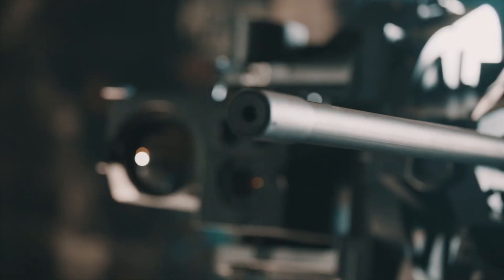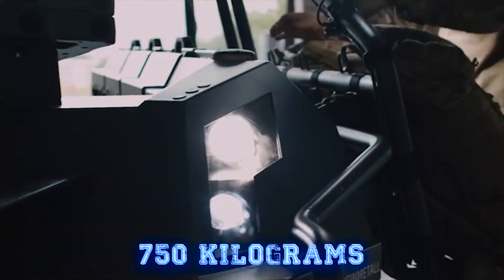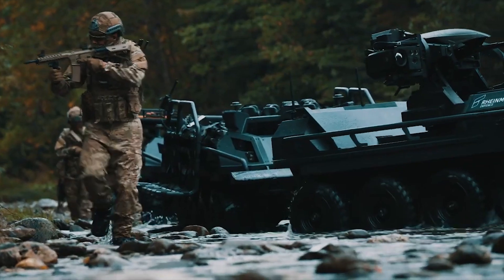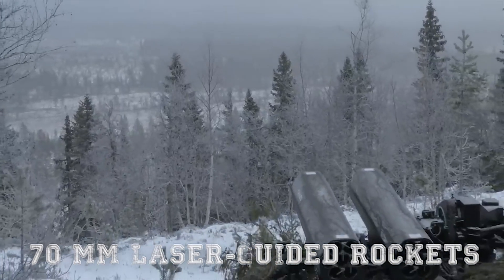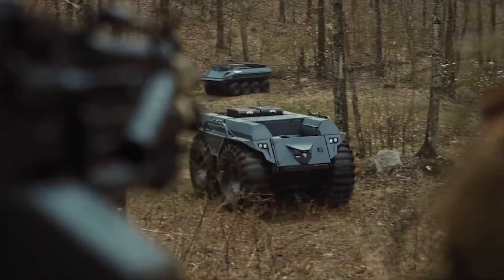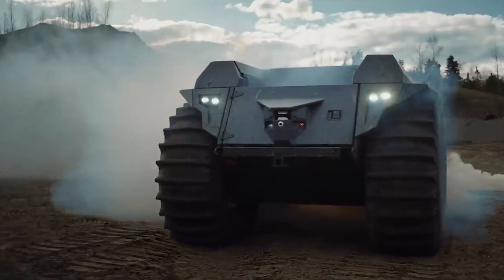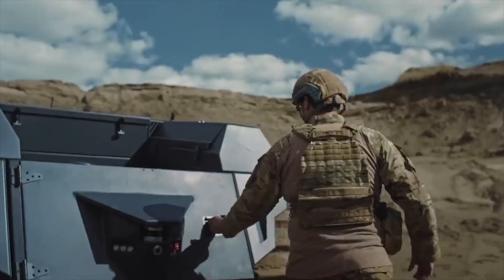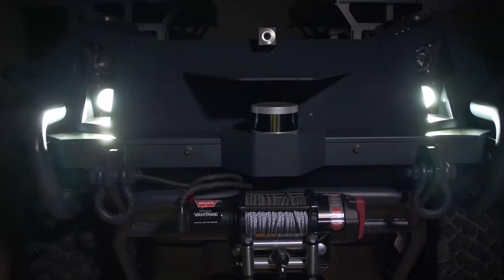Germany Built NEW POWERFUL Unmanned Vehicle With DEADLY MISSILES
The Rheinmetall Mission Master is a unique family of Autonomous Unmanned Ground Vehicles also known as A-UGVs designed to support military troops in dangerous missions, difficult terrain, and hostile weather conditions. On top of being valuable for reconnaissance and surveillance operations, the Mission Master platforms can be fitted for tactical overwatch, fire support, medical evacuation, Chemical, Biological, Radiological and Nuclear detection, communication relay, and any other type of missions that may require the support of an A-UGV. In this video we are going to take a closer look at this impressive family of vehicles from the first to the most recent models.

Video and image credit: Rheinmetall.